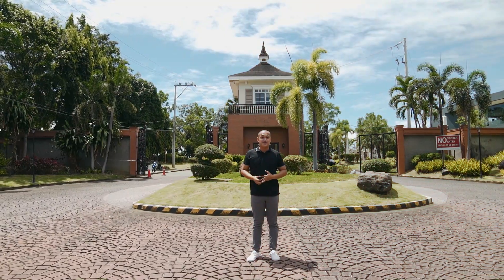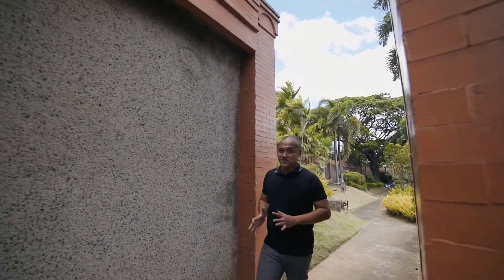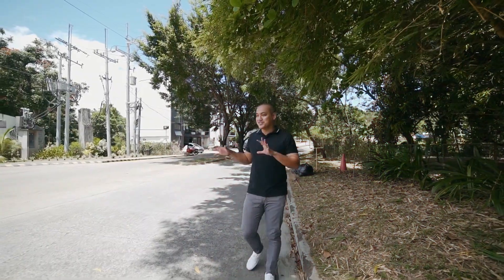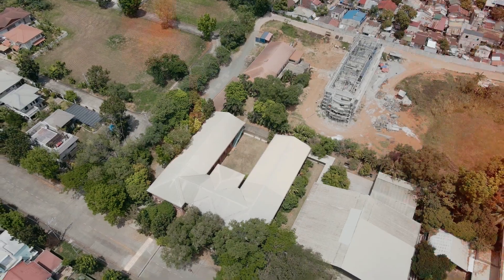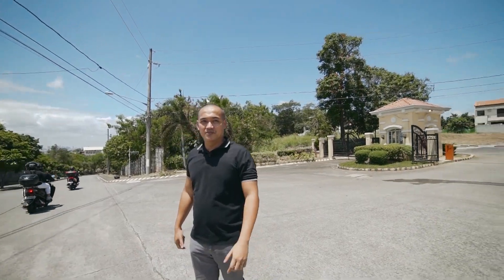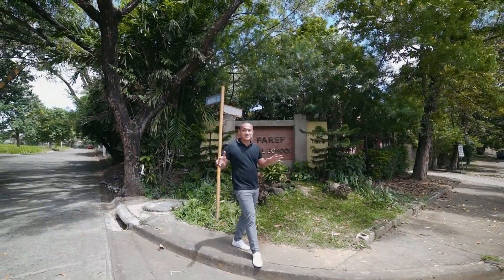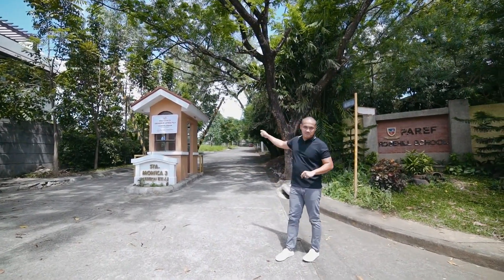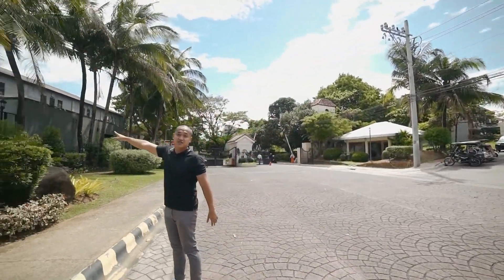Community Tour H1 | Residential Lots in Havila Taytay • Antipolo • Angono Rizal | For sale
Properties for sale inside Havila Township:

• House and lot Package
• Residential Lots
• Residential Farm Lots

Lot Range: 120 sqm - 240 sqm
Floor Area: 63 sqm - 160 sqm
Price Range: 6M - 19M

Residential Lots:
Lot Area: 130 sqm - 1,000 sqm
Price per sqm: 23,000 - 50,000
Price Range: 3M - 25M

Residential Farm Lots:
Lot Area: 760 sqm - 3,400 sqm
Price per sqm: 5,000 - 12,000
Price Range: 7M - 15M

Payment Schemes:

• In-house financing
• Deferred Cash
• Bank Financing

🔑 DM us to schedule a viewing of this home or CALL US!